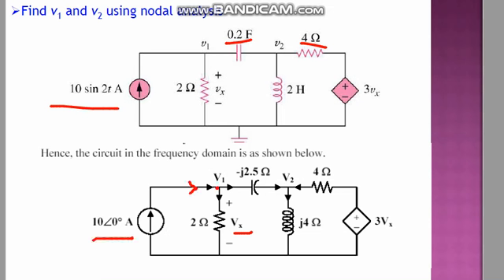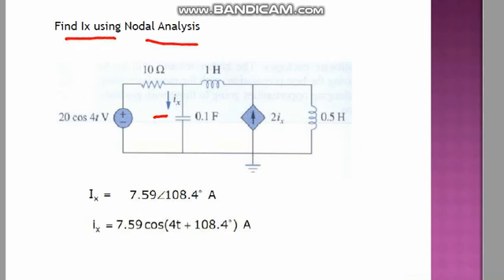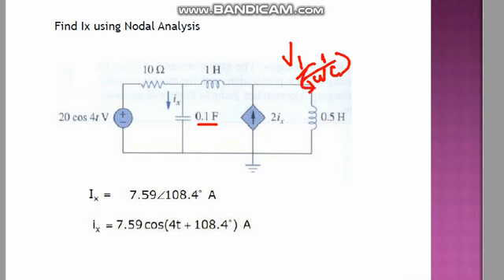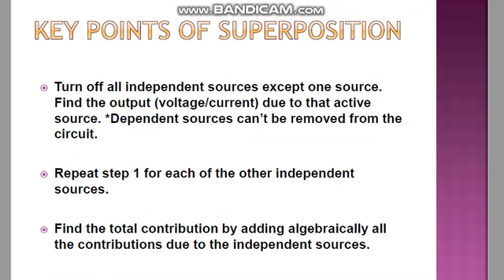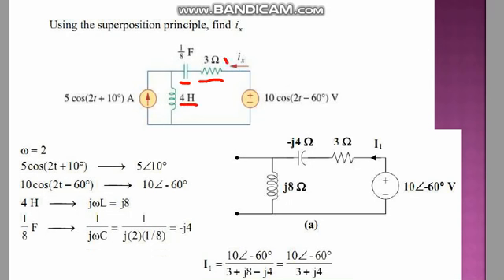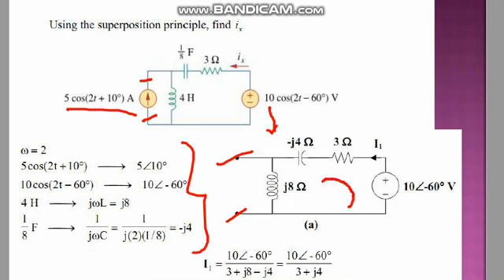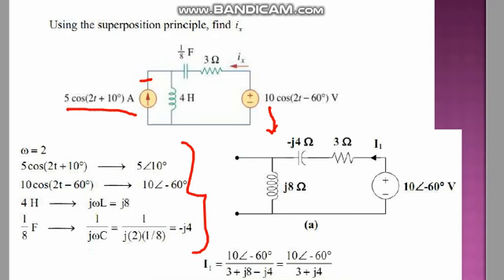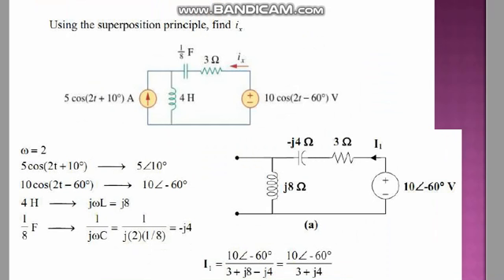Network Theorem Part 03 (AC)